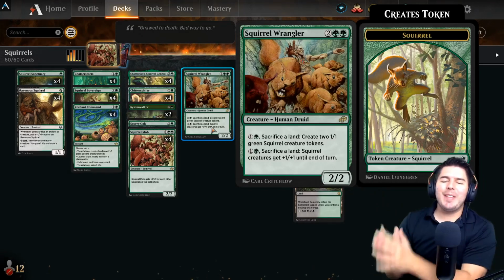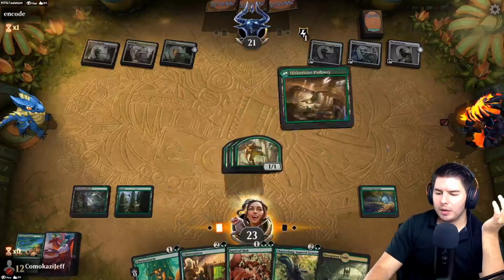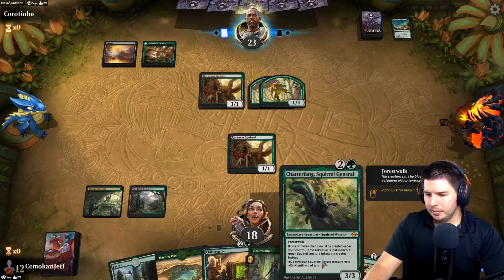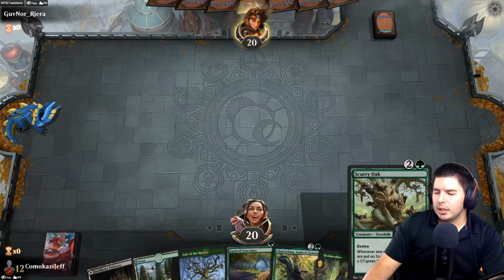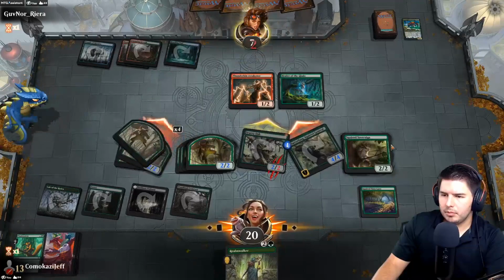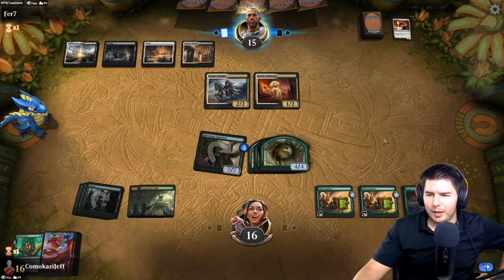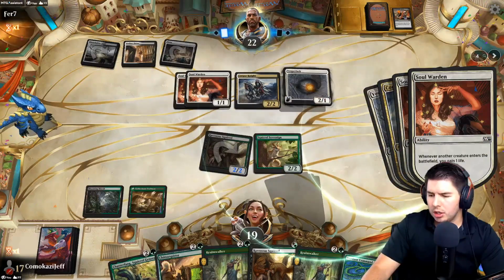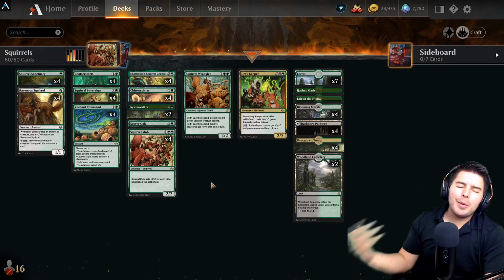CHATTERFANG & THE GANG!! HISTORIC HORIZONS IS HERE!! | MTG ARENA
JUMPSTART HISTORIC HORIZONS IS HERE!! SO IT'S SQUIRREL TIME!!

90% ... 45K/50K

00:00 Intro
03:50 Gameplay
27:49 Deck Review

Deck
4 Chatterfang, Squirrel General (MH2) 151
4 Squirrel Mob (MH2) 286
4 Squirrel Sanctuary (MH2) 174
4 Chatterstorm (MH2) 152
4 Squirrel Sovereign (MH2) 175
4 Chitterspitter (MH2) 153
4 Ravenous Squirrel (MH2) 211
1 Squirrel Wrangler (J21) 108
4 Verdant Command (MH2) 182
2 Realmwalker (KHM) 188
1 Drey Keeper (MH2) 194
2 Woodland Cemetery (DAR) 248
1 Scurry Oak (MH2) 172
4 Blooming Marsh (KLR) 280
4 Darkbore Pathway (KHM) 254
4 Overgrown Tomb (GRN) 253
7 Forest (AFR) 281
1 Lair of the Hydra (AFR) 259
1 Hashep Oasis (AKR) 301